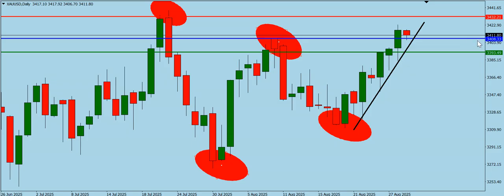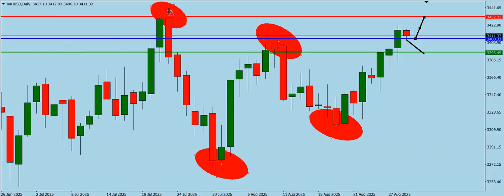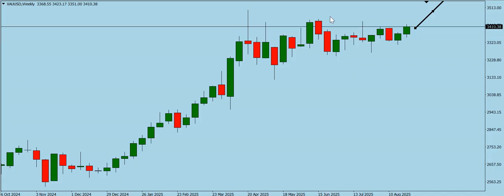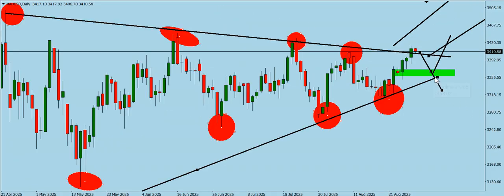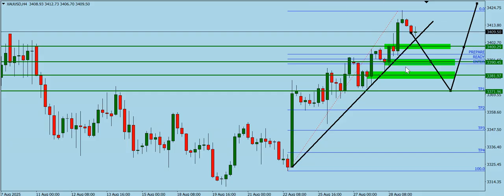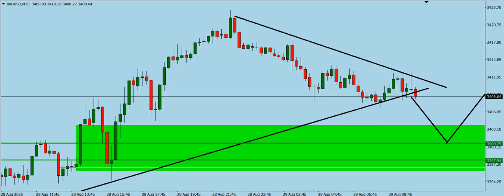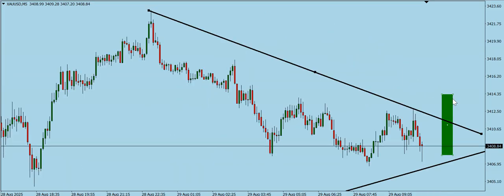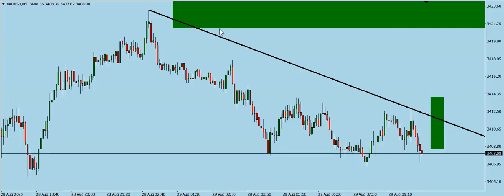Day Trading **gold with price action trading 29th August, 2025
day trading,
day trading strategies,
stock trading,
scalping tutorial,
Gold Bear,
Gold Bull,